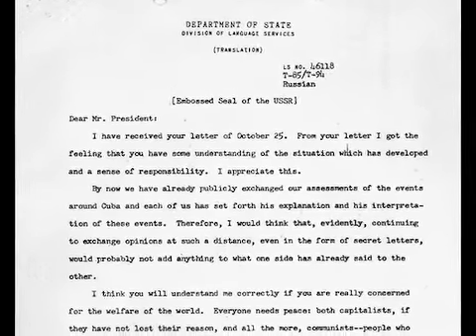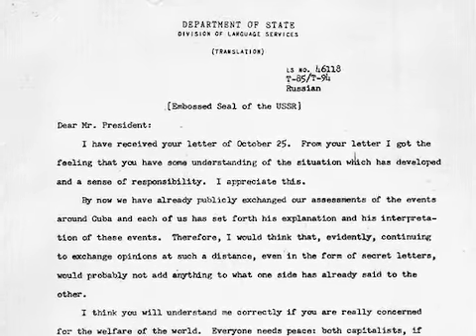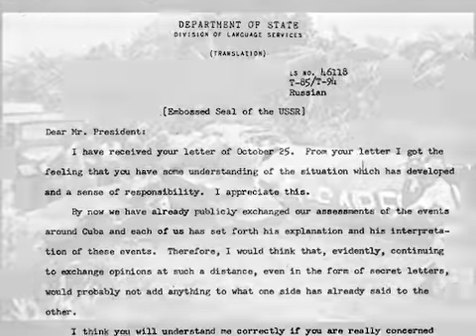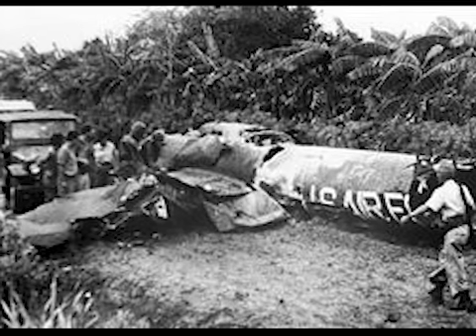NHD The Cuban Missle Crisis - How one compromise saved us all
Fisher and Polks NHD project for Conflict and Compromise.

Created in Premiere Pro CC (2018)